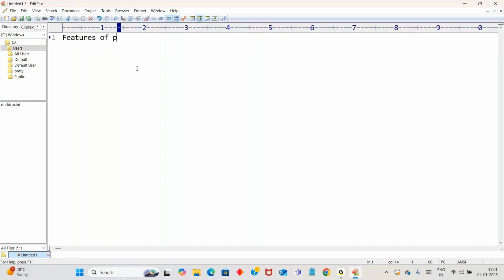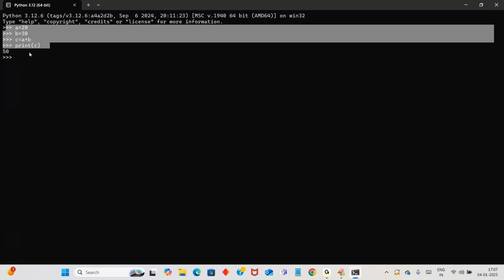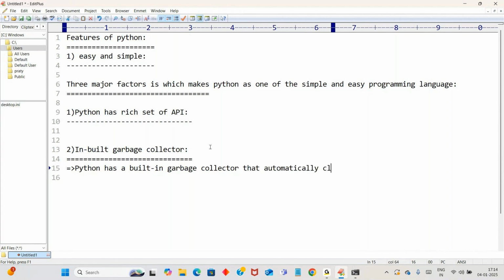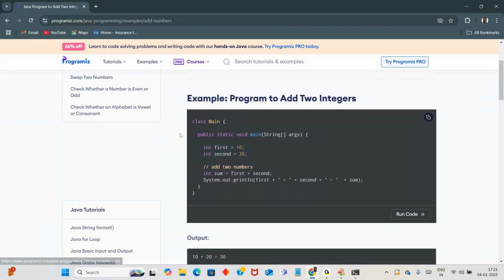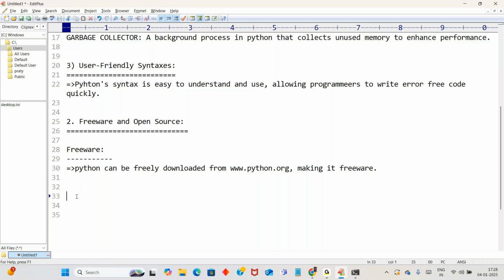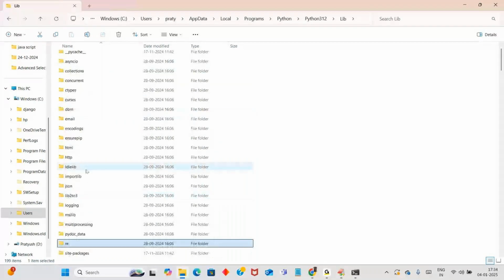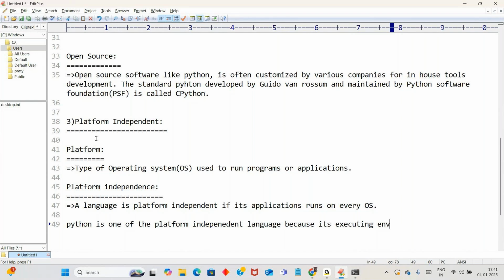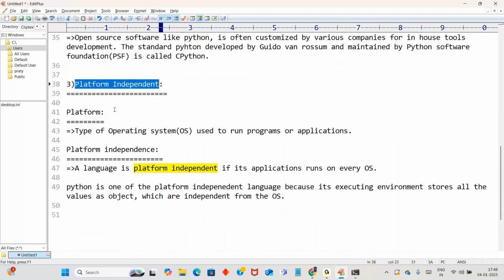Python Demo 3 | Programming Language | Tutorial for Beginners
In this demo class, our expert trainer provides a detailed explanation of what programming languages are and how Python fits into the broader landscape of programming. Whether you're new to coding or brushing up on your skills, this session will guide you through the fundamentals of Python and set the foundation for more advanced topics.

Key Highlights:

The role of Python in modern software development
How Python differs from other programming languages
Basic syntax and structure overview

Regards,
Harsha Trainings,
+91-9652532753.